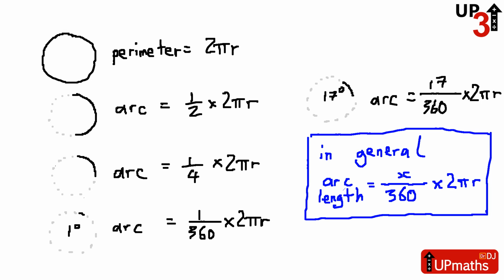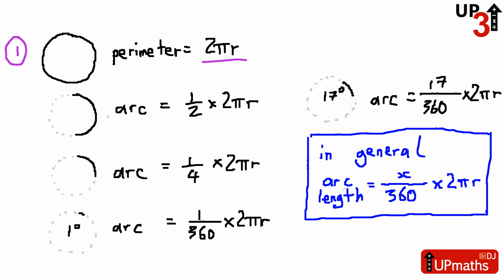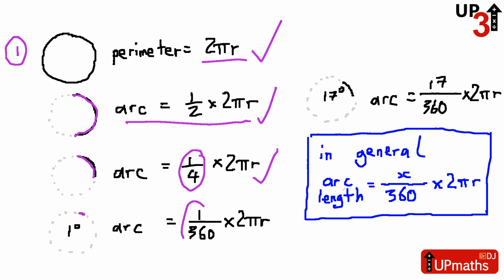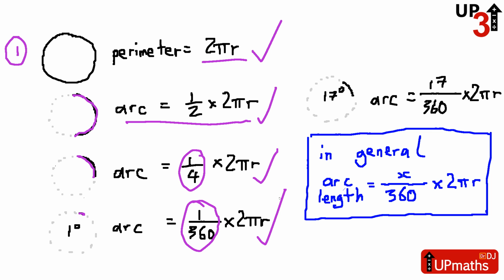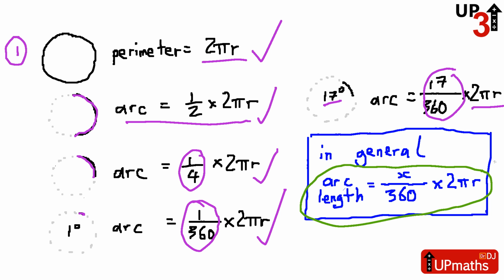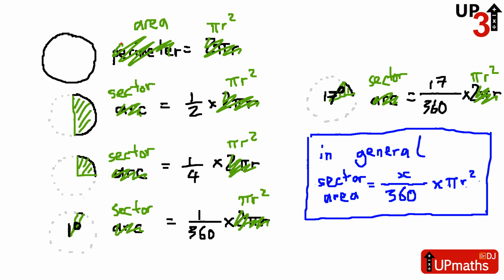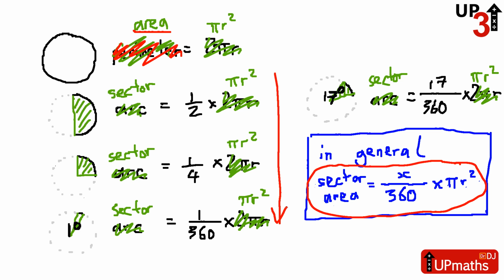Understanding Arcs and Sectors (level UP3 video maths tutorial)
This video looks at how to find the arc length and sector area. I teach what I think is a much easier approach than most other teachers seem to encourage.